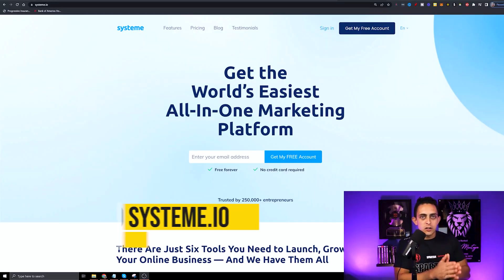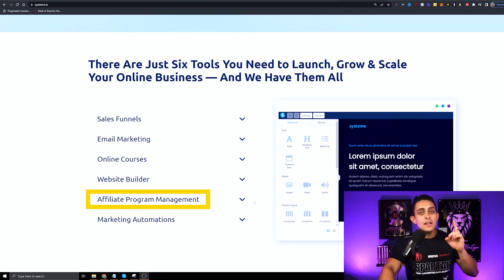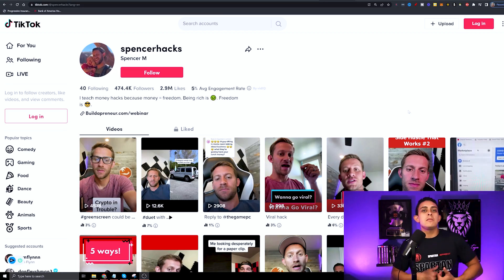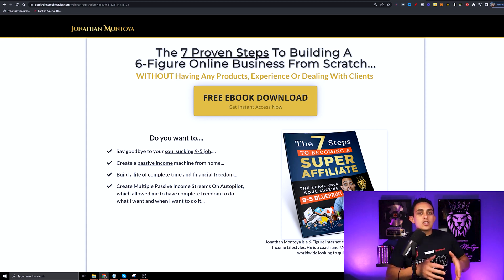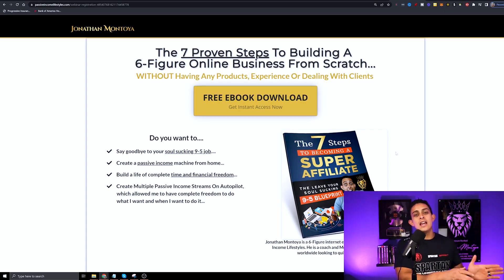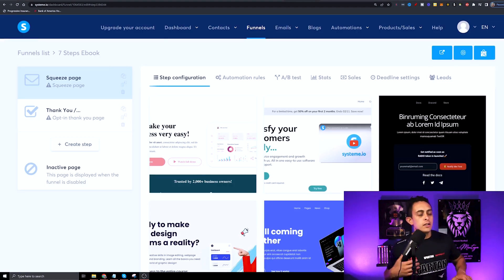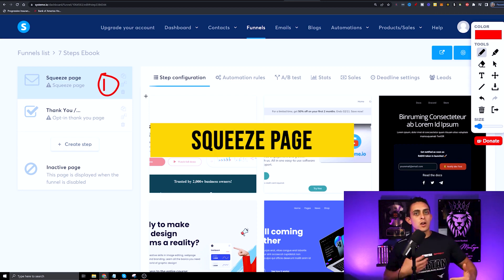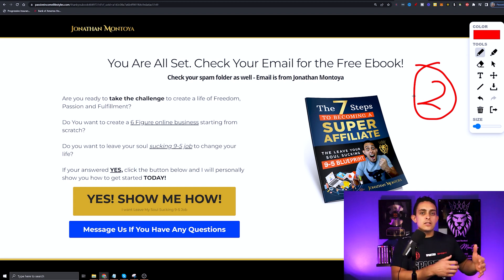How to Create a Landing Page FOR FREE (Copy & Paste This 6 Figure Page)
Did you know that landing pages can help you close a lot of sales, even high-ticket ones? But landing pages can be very costly, especially if you don't know which specific program to use. In today's video, I'm going to show you how to create a landing page for in under 20 minutes, and it's 100% free! Check this out and start building that email list!

Get Systeme.io Free and start building landing pages, create email automation, membership sites and much more!

Want me to Personally help you quit your 9-5 job and achieve financial & Time freedom with Freedom Breakthrough 2.0 - Exclusive bonuses include 75% Commissions for life, 3 Day Challenge White label course, YouTube Ads Breakthrough Course and much more

KEY MOMENTS IN THIS EPISODE
00:00 How to Create a Landing Page in 20 Minutes
00:50 How To Register To Systeme.io for FREE
01:42 Different Types of Landing Pages
03:19 How To Create A Landing Page on Systeme.io
11:28 How Do Landing Pages Work?
13:40 How To Copy & Paste My 6-Figure Page

Systeme.io is one of the best landing page makers on the internet, and you can even use it for free! It's more straightforward than any other landing page maker and it's simple to use. This is perfect if you're a beginner and you're not that good in tech. Let me help guide you through the process so make sure to stay until the end of today's video.

I want to help you reach financial and time freedom so you can quit your 9 to 5 job soon.

UNFAIR TOOLS TO RANK MY YOUTUBE VIDEOS FAST

SOFTWARE TO AUTOMATE YOUR BUSINESS
✅My Favorite Website Hosting Software